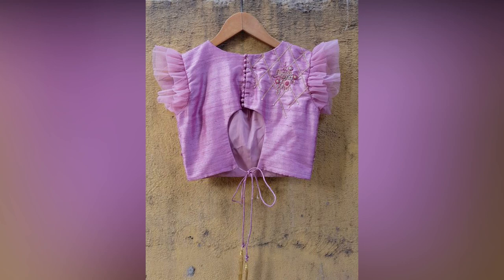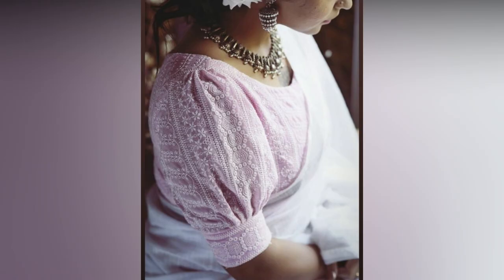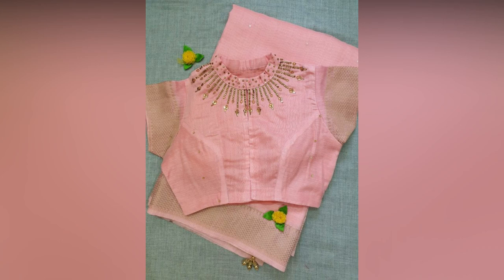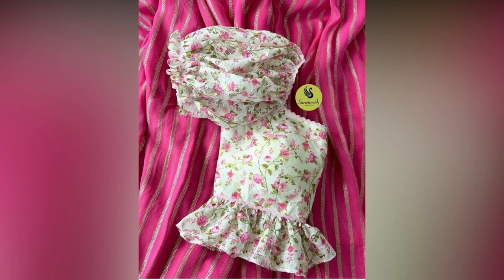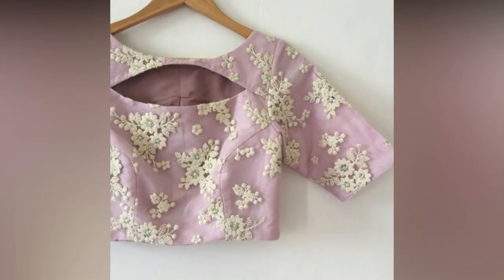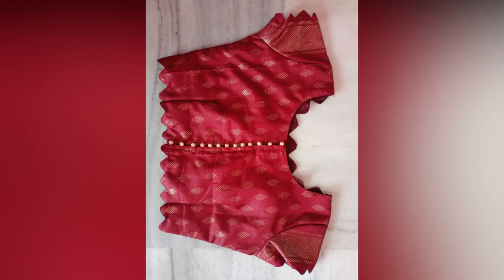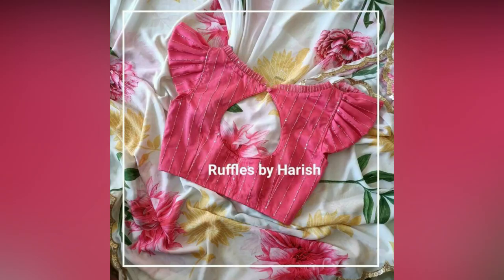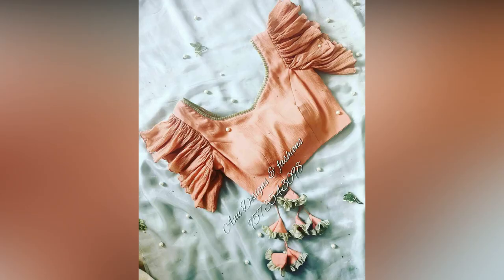Latest Blouse Designs 2023 || Simple Blouses 2023 || Best Blouse Designs 2023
new cotton blouse design 2023
lenin saree blouse designs
latest saree designs 2023
latest cotton blouse designs 2023
kotan sadi blouse design
ikkat blouse designs
handloom saree jacket designs
handloom saree blouse designs
handloom blouse designs
fancy saree blouse designs
fancy cotton saree blouse designs
cotton saree designs
cotton saree blouse designs back
cotton saree blouse designs 2023
cotton saree blouse designs
cotton saree blouse design
cotton saree blouse
cotton saree
cotton blouse designs
cotton blouse design 2020 latest images
cotton blouse design
cotton blouse back neck designs
cotton blouse
cotton blauj dizain
cotan blauj dizain
blouse new design 2023
blouse designs new model
blouse designs for cotton sarees
blouse designs cotton sarees

cotton blouse design
cotton blouse designs
cotton saree
2023 blouse designs
cotton saree blouse
new saree design 2023
blauj dizain 2023
blouse design cotton saree
cotton blouse piece
cotton silk saree blouse designs
latest cotton blouse design 2020
new design blouse 2023
plain cotton blouse designs